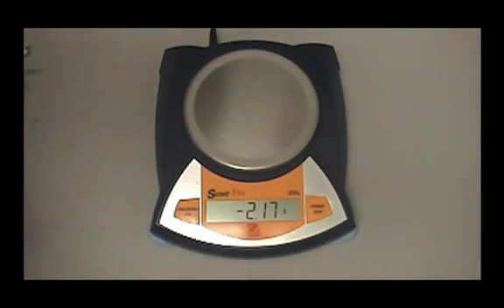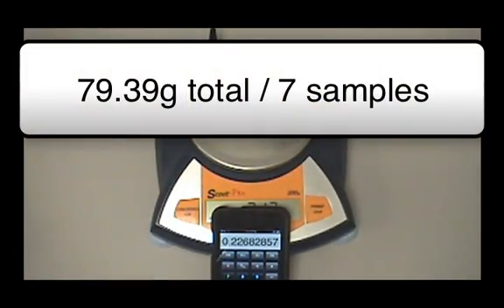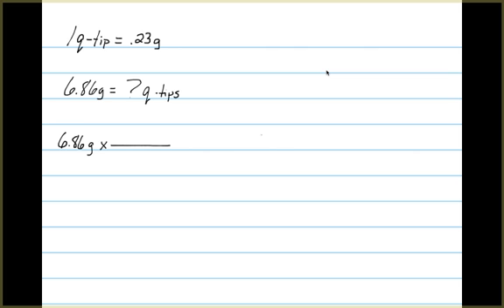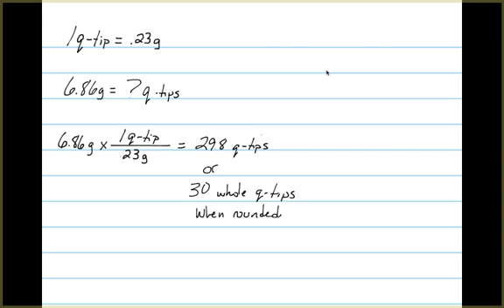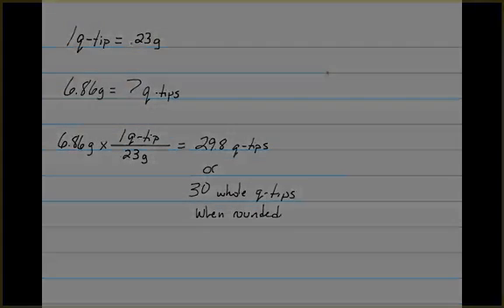Counting by Mass